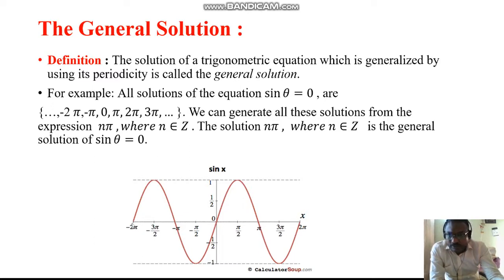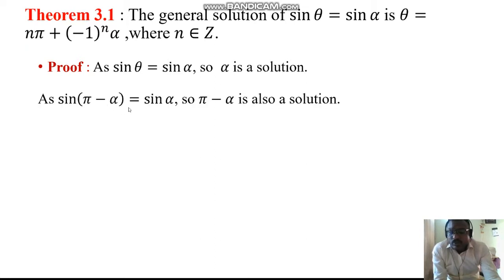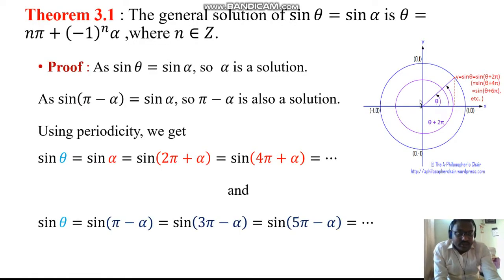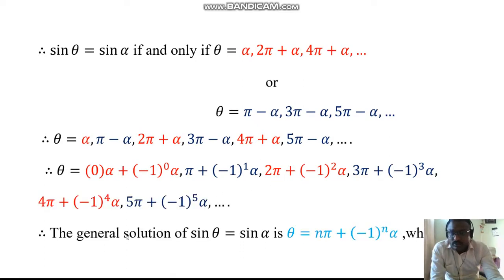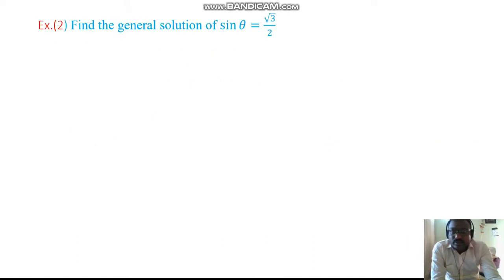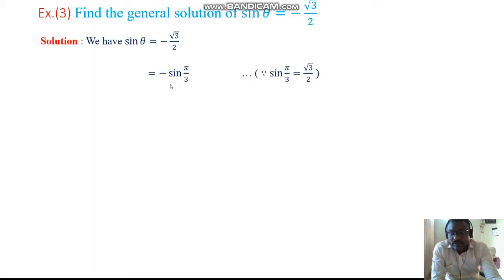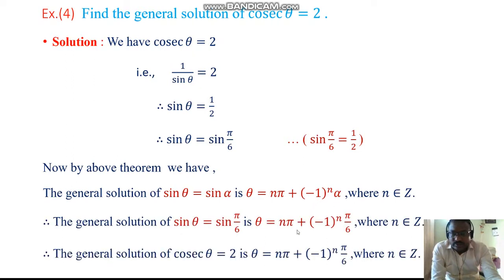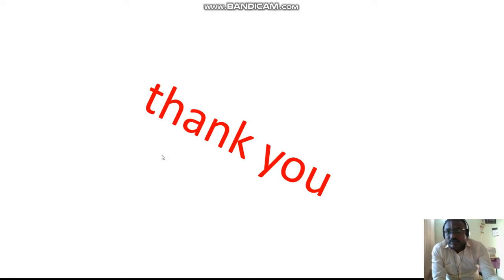Trigonometric Function Lecture 2